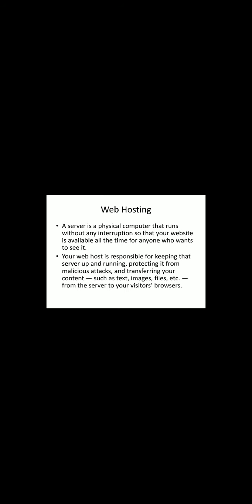May 2, 2021